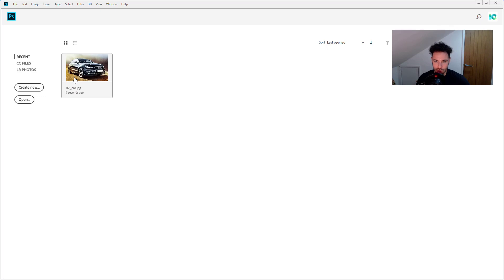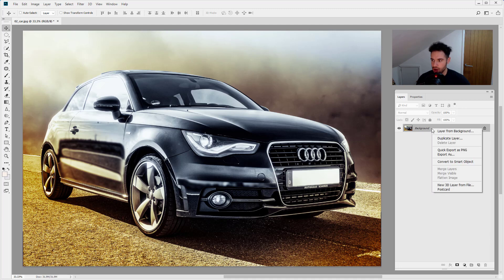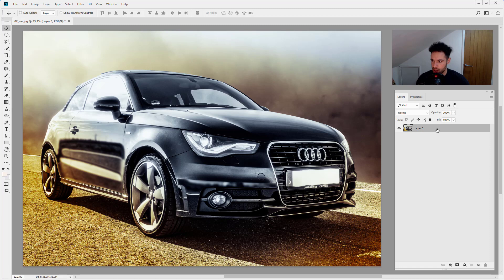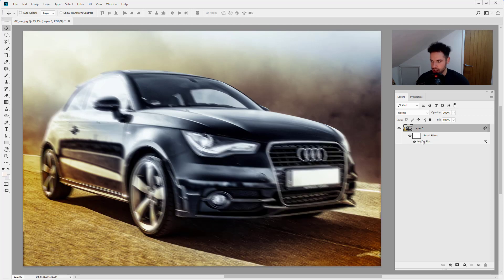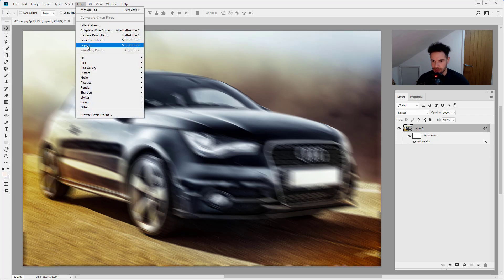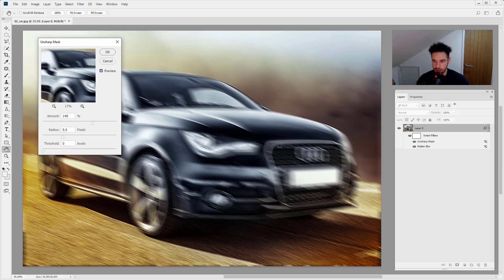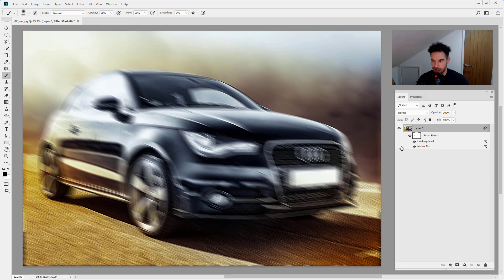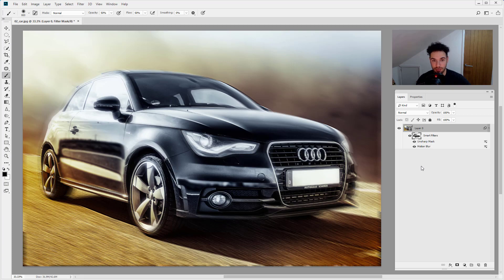How to Use Smart Filters in Photoshop for Non Destructive Editing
In this Photoshop tutorial we are going to show you how to apply smart filters for non-destructive editing.